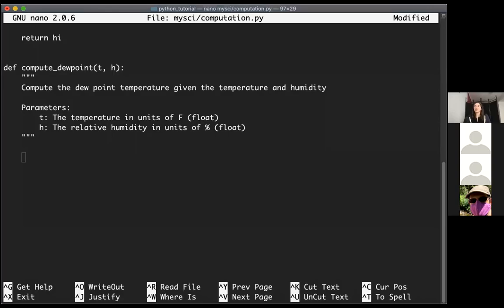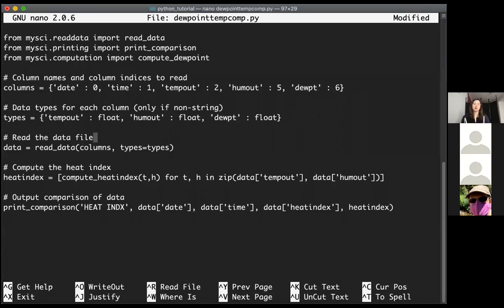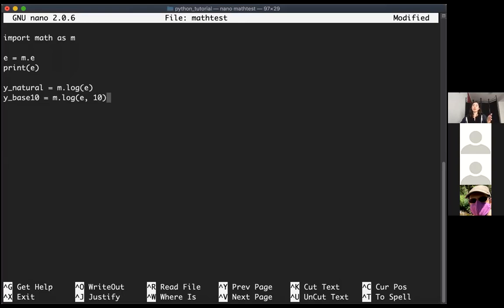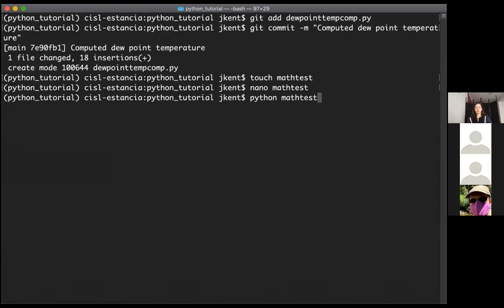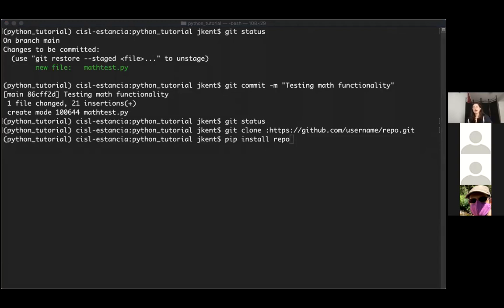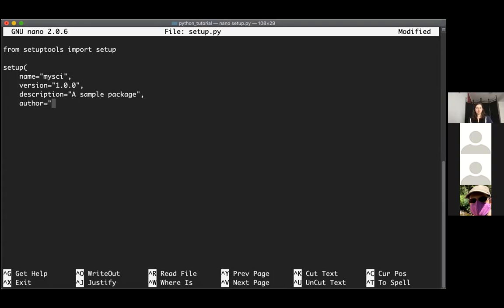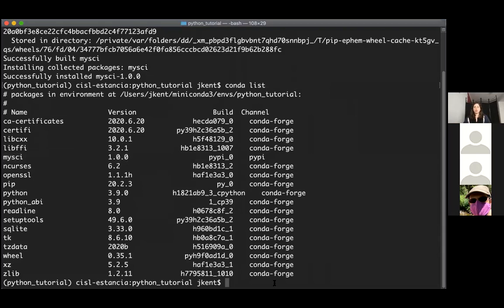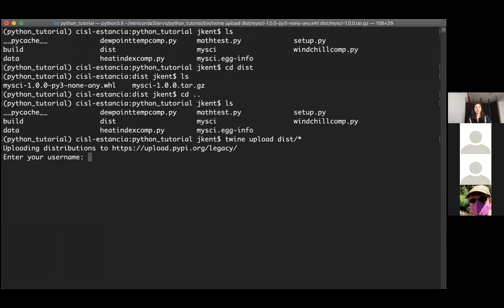Your First Python Package: Using a Built-In Package and Publishing Your Package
NOTE: The recording is missing the first 10 minutes or so of the presentation and thus does not contain the introduction, the review from last session, and a brief list comprehension aside. The video begins when editing the mysci/computation.py module. There should be an `import math` statement at the beginning of the script and then you should be able to follow along with writing a new function `compute_dewpoint`, as shown.

NCAR Xdev team member Julia Kent gives a first course on learning basic Python commands in the terminal without any additional packages. The target audience of this lesson is scientists who want to learn to code in Python, but have some previous coding experience.